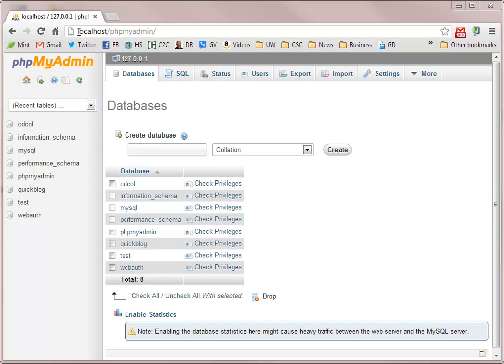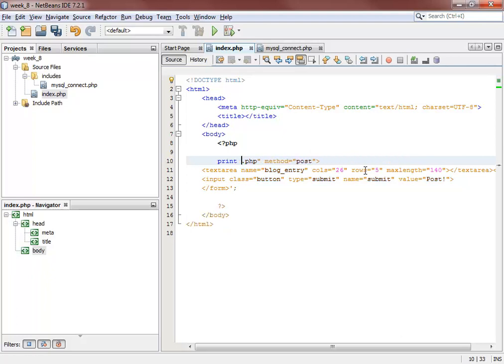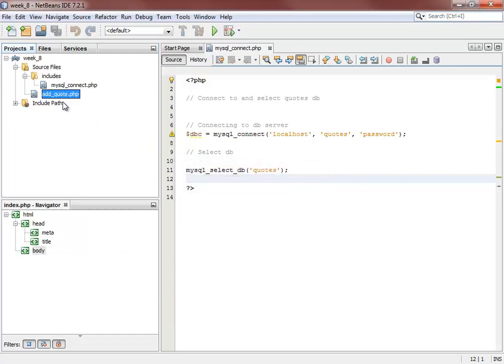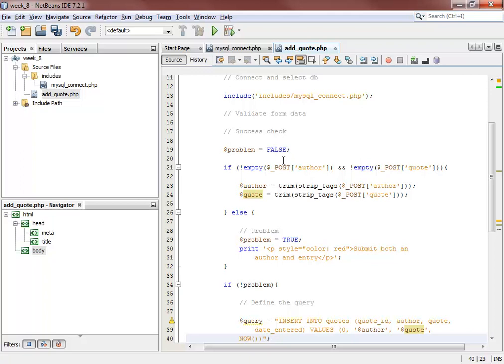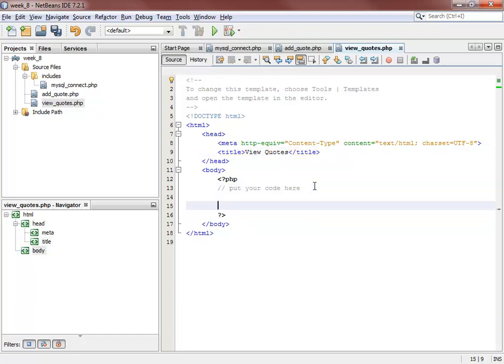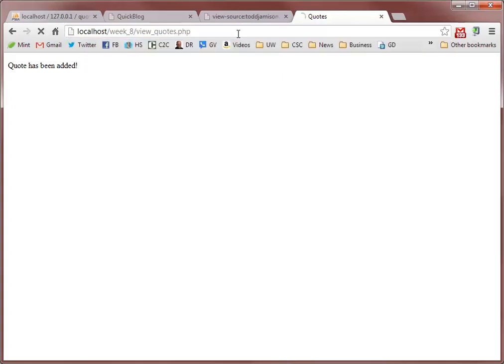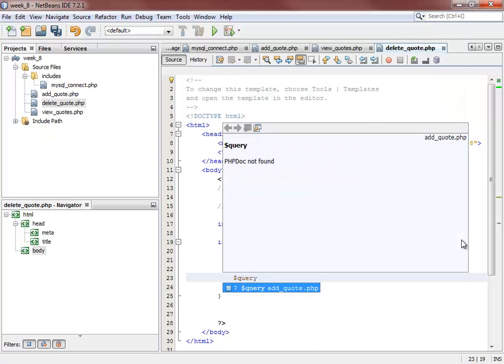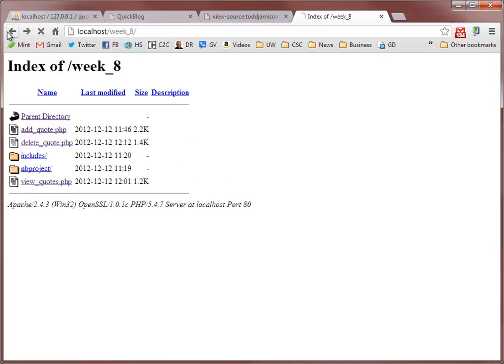Chapters 12 and 13